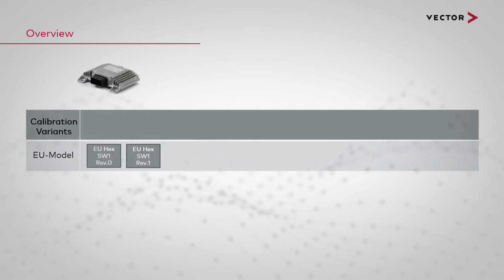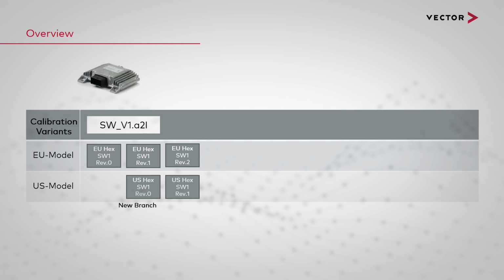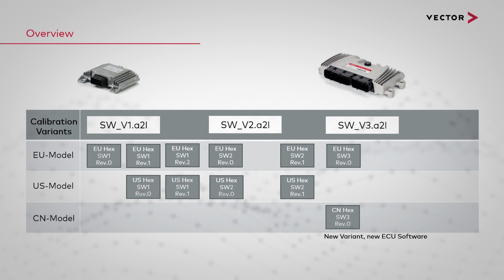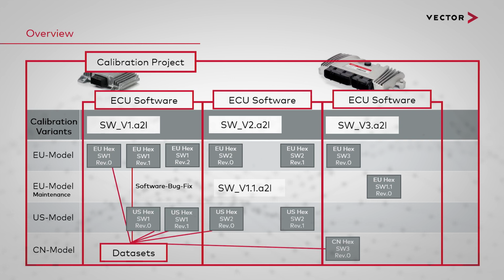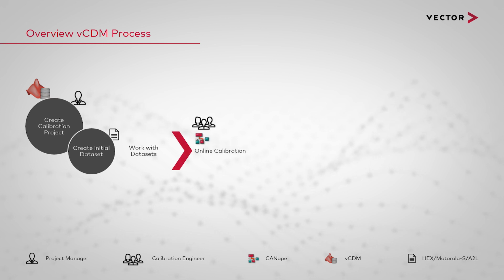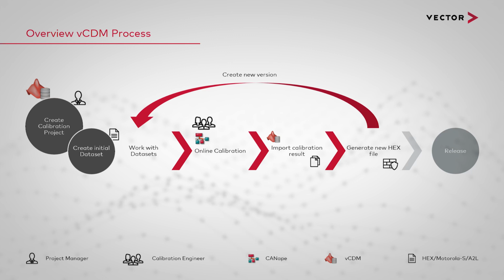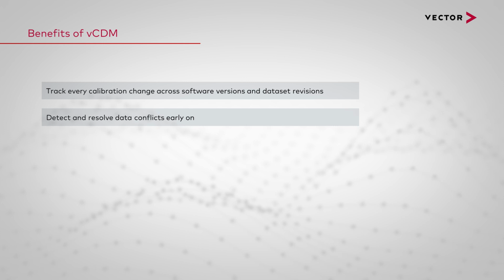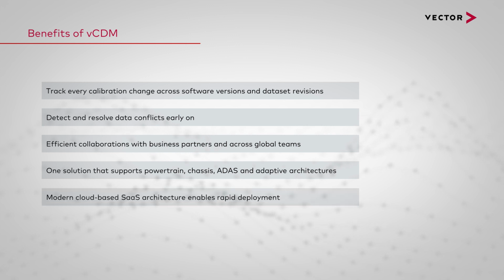vCDM Tutorial - vCDM Introduction